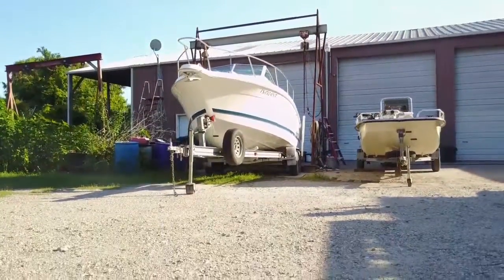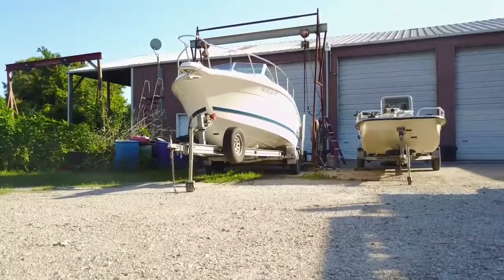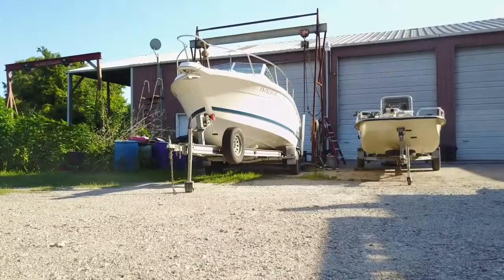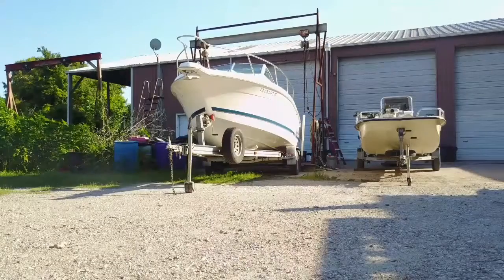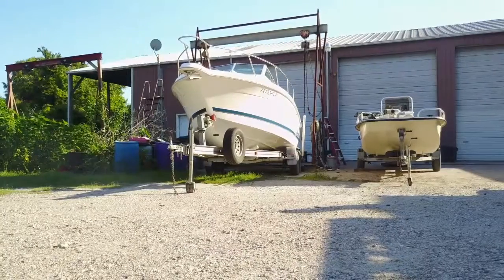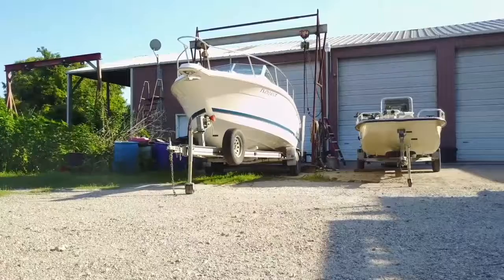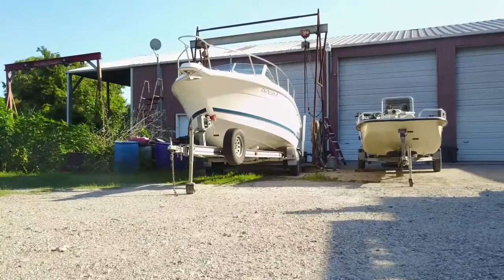June 10, 2017